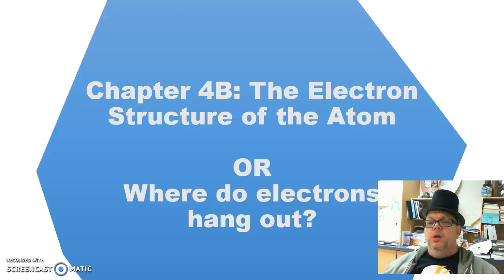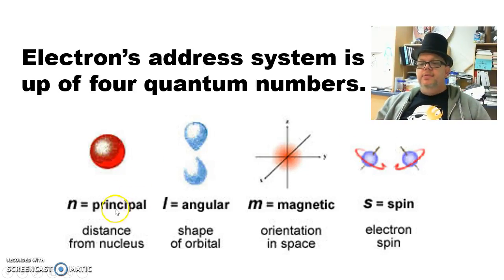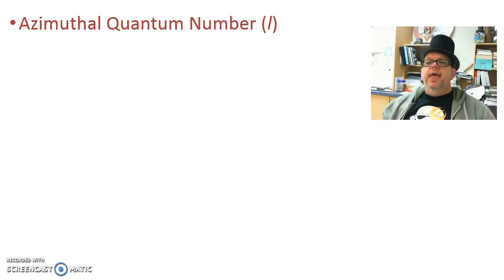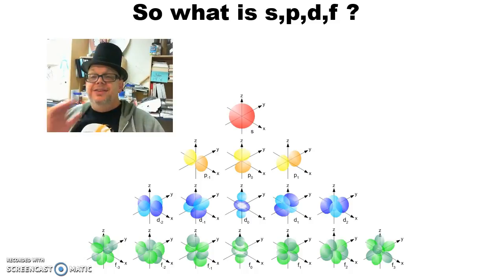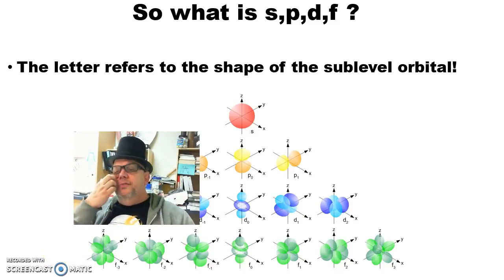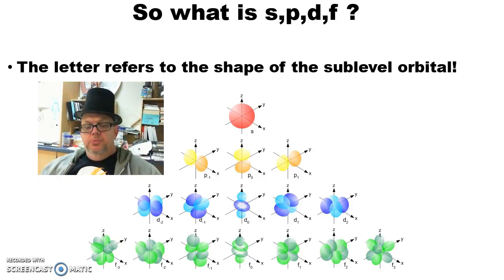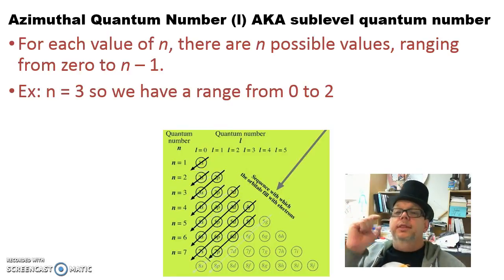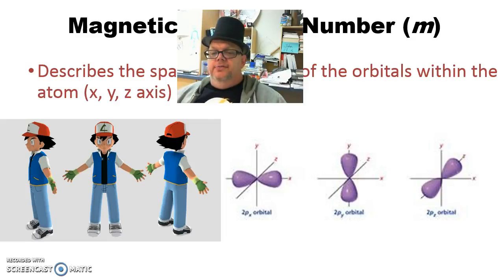Canu Chem Ch 4A Where do electrons hang out part 1